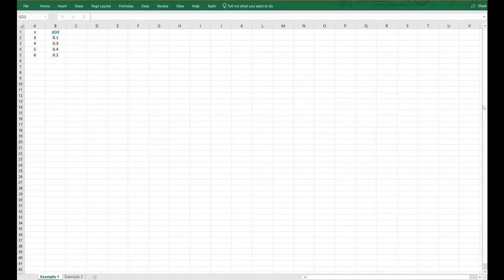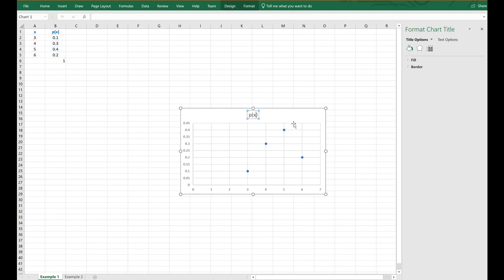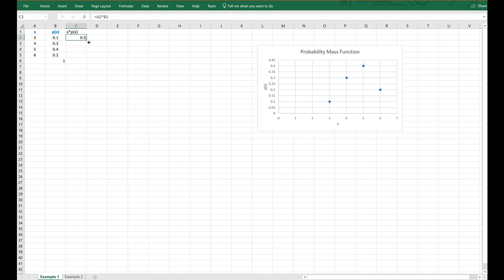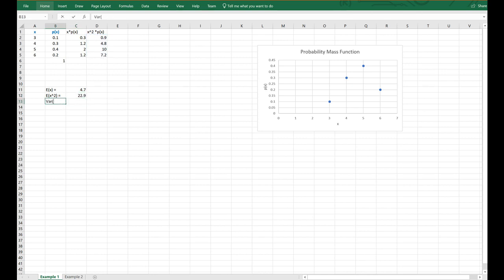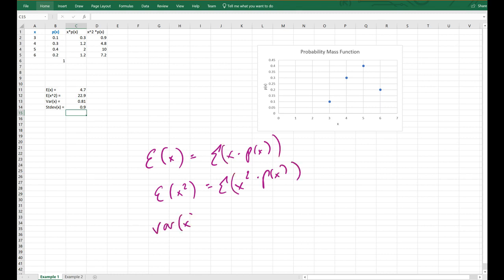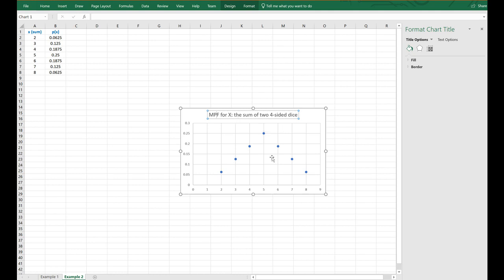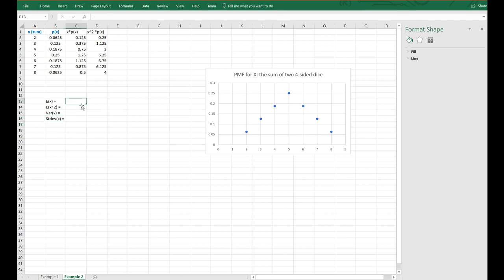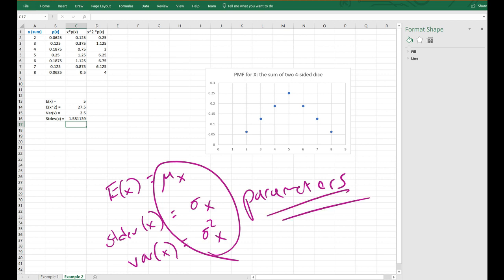(STa34) Variance of a Discrete R.V. in Excel (Pt. 2)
In this video, we work through a couple examples on how to calculate the expected value, second moment, variance and standard deviation of a discrete random variable given its associated probability mass function, along with an Excel implementation.